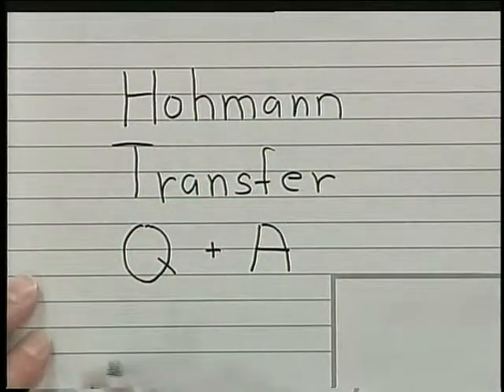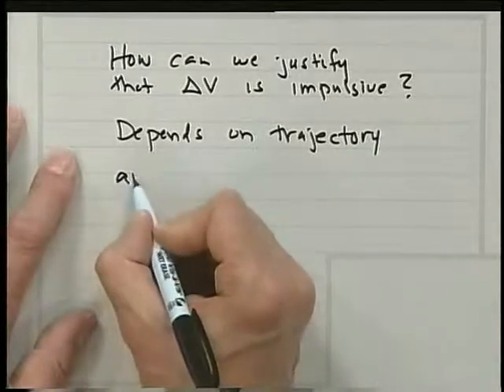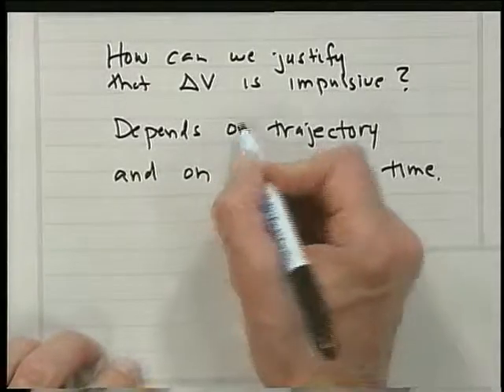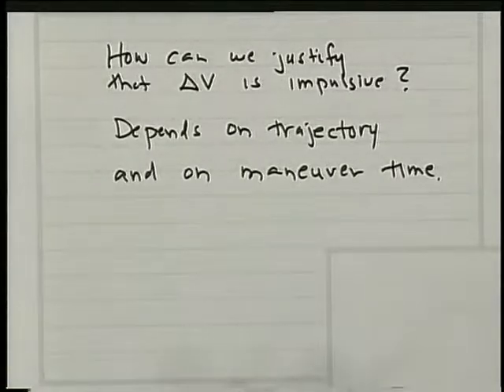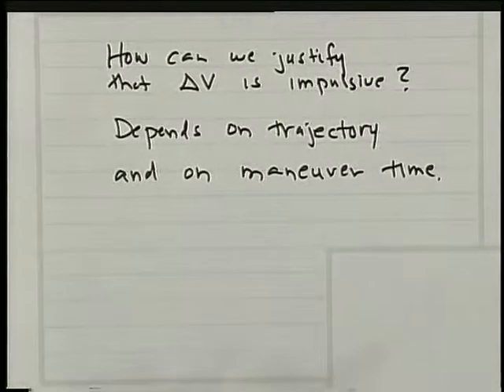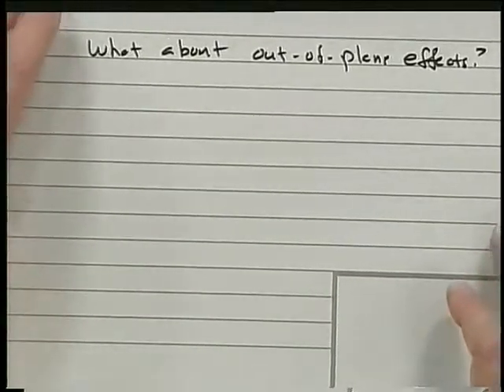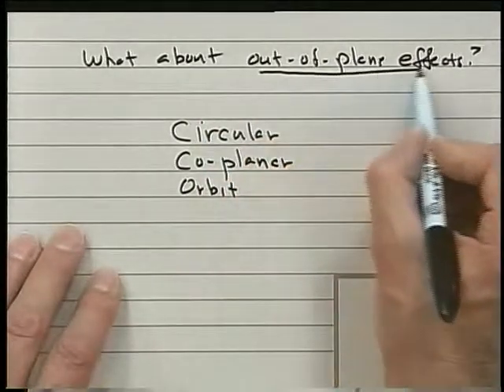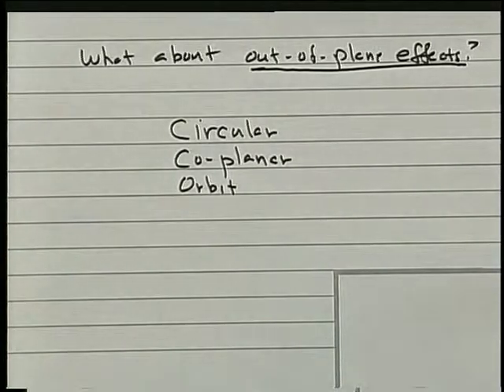On Hohmann Transfer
by Professor Jim Longuski at Purdue University.  Recorded in 2008.